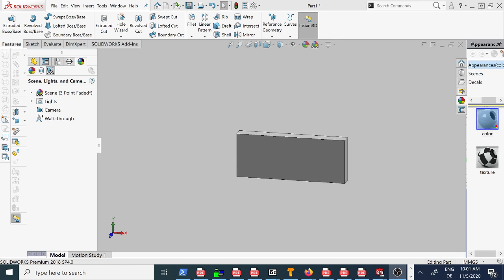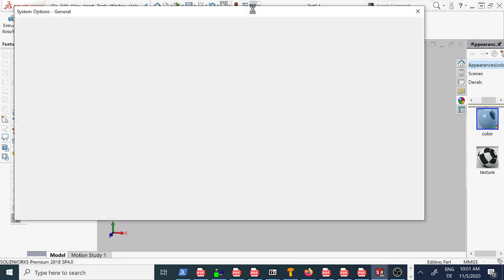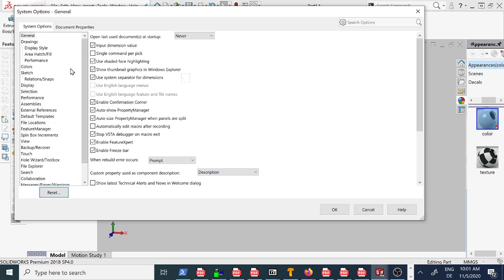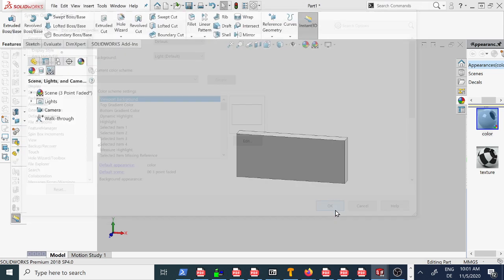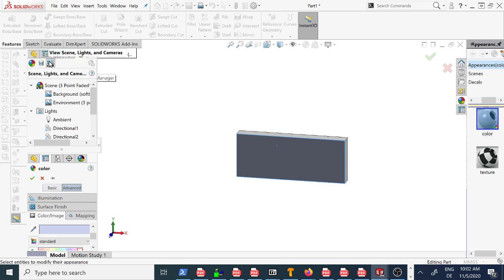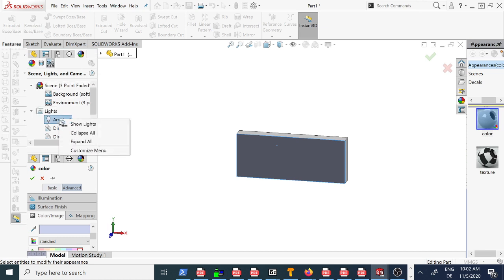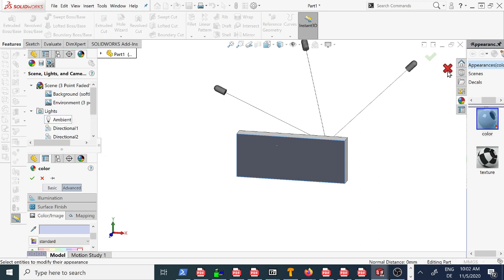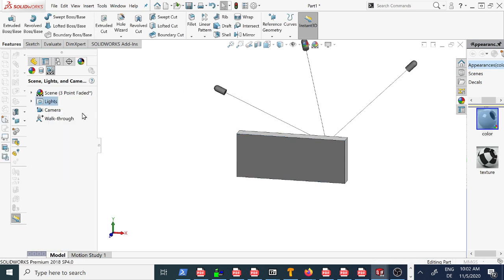SolidWorks White Background and show Piece white and not grey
Solidworks make the solidworks white background and make the piece to show white and not grey